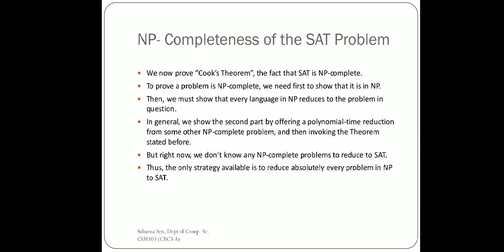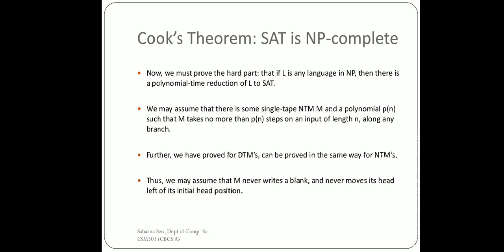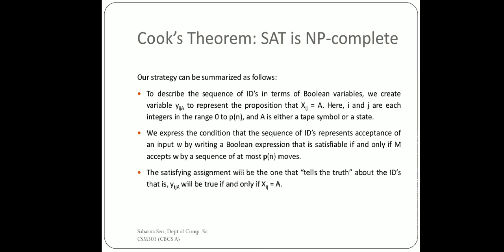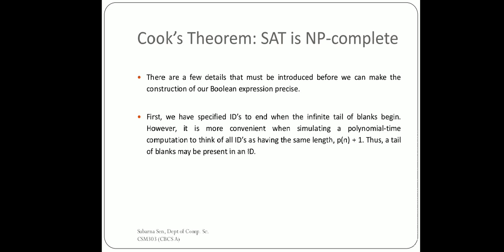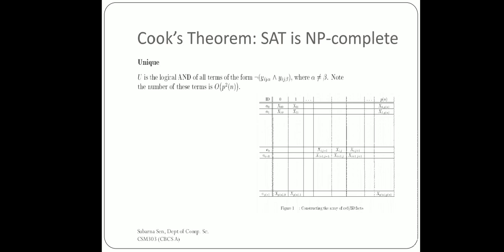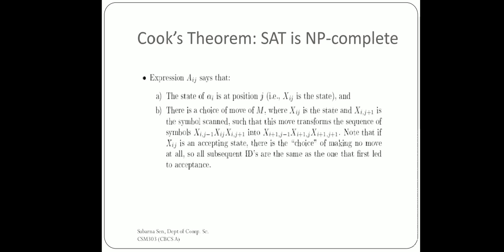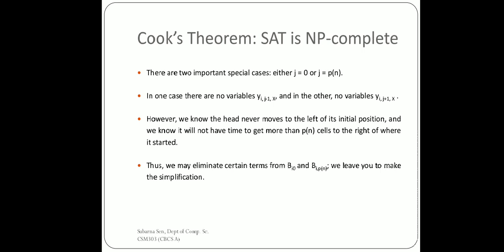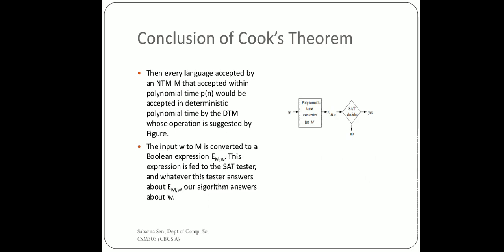Module-4(4) Cook's Theorem